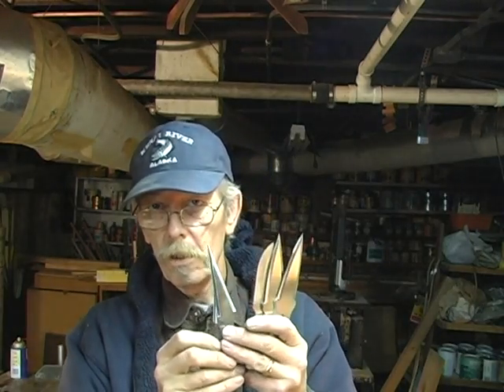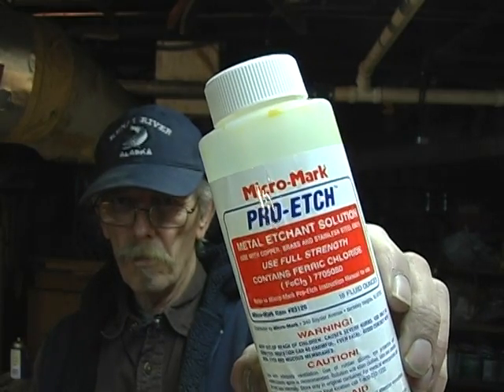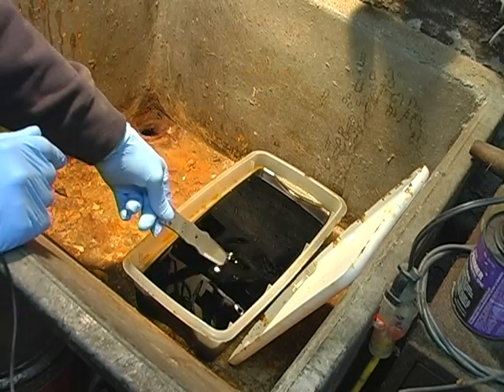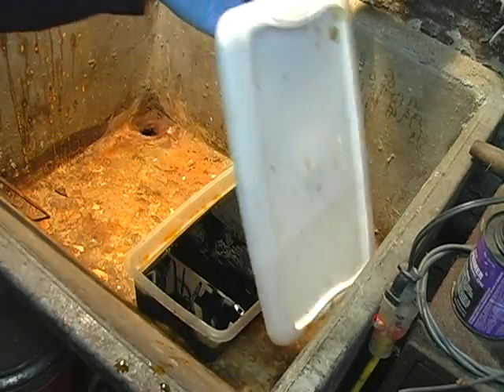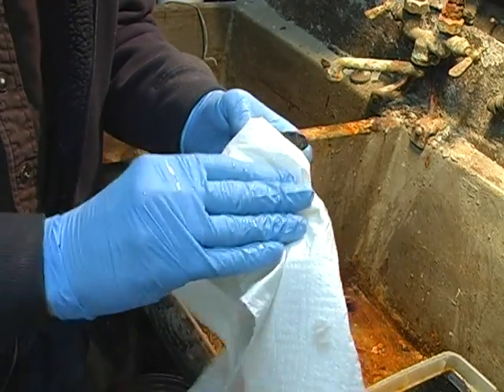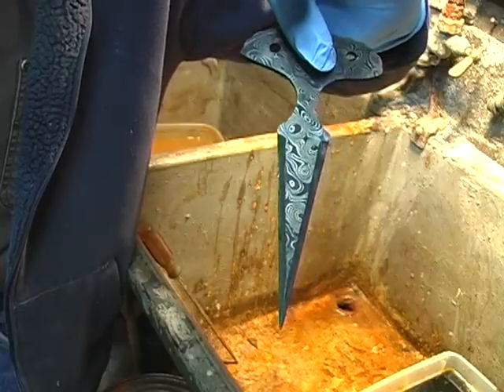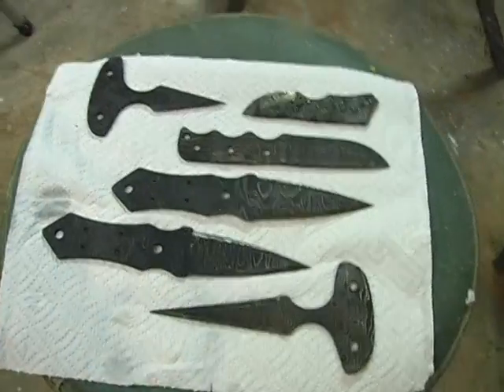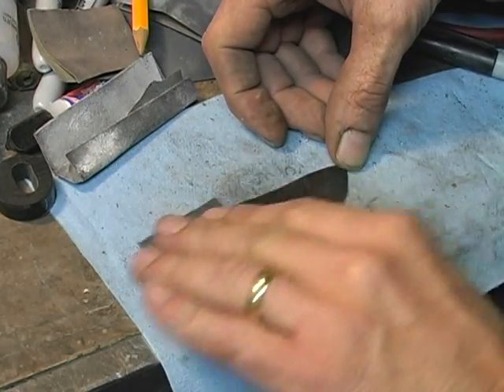Etching Damascus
Mike Carter demonstrates how to acid etch Damascus knife blades to reveal the pattern in the steel.